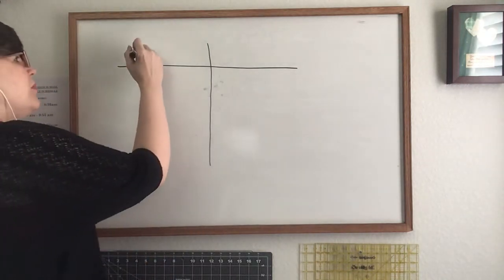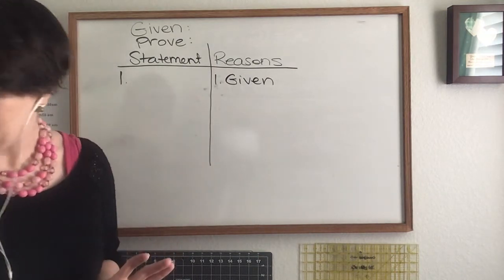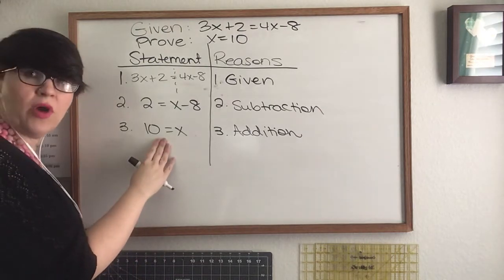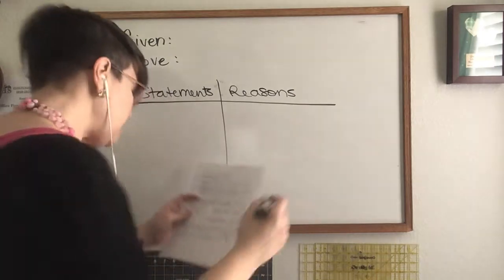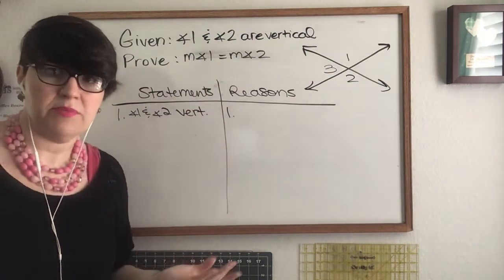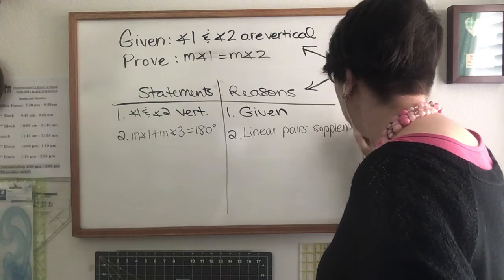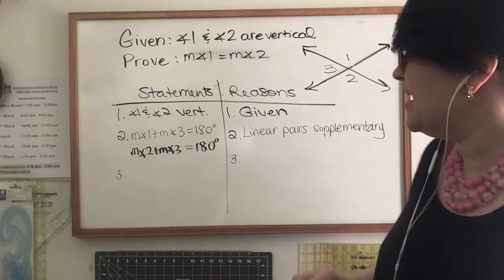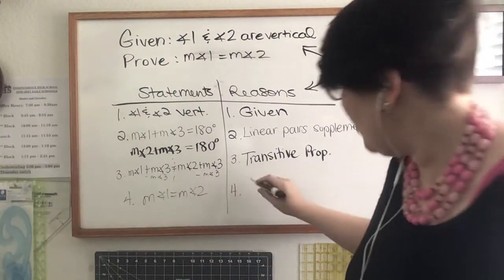Intro to Geometric Proofs ( 2column)